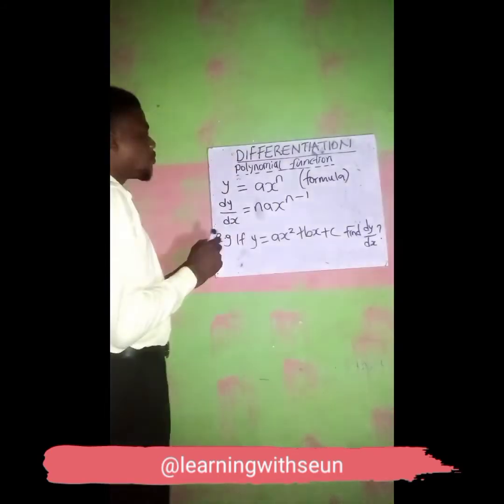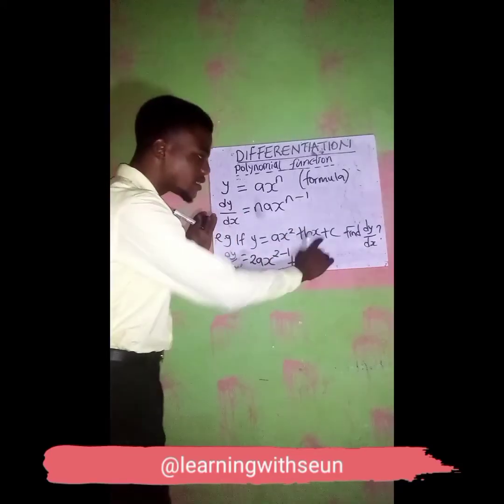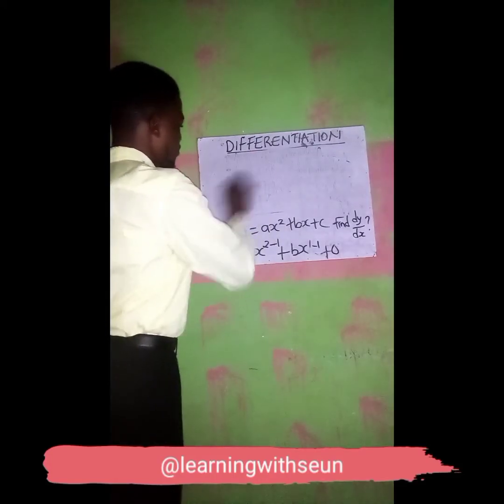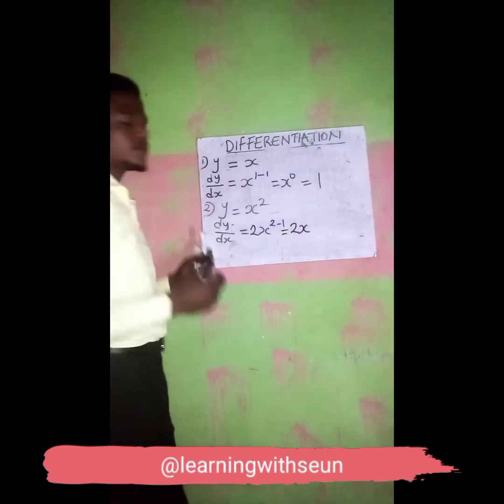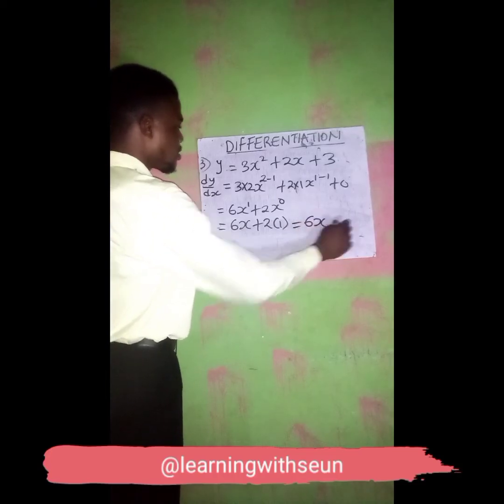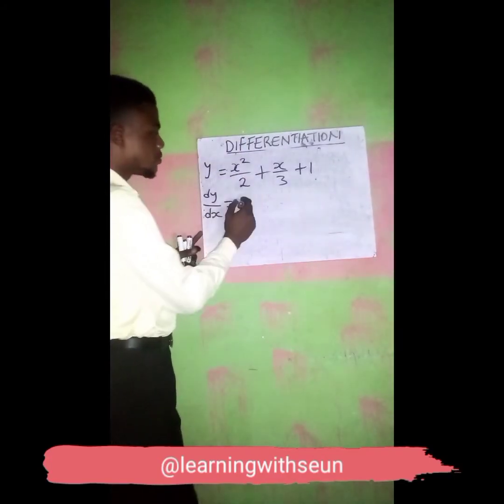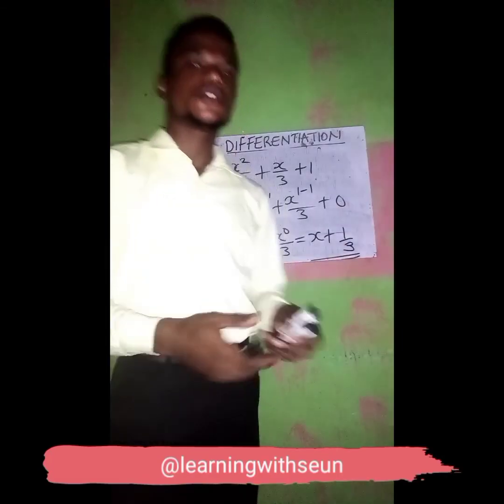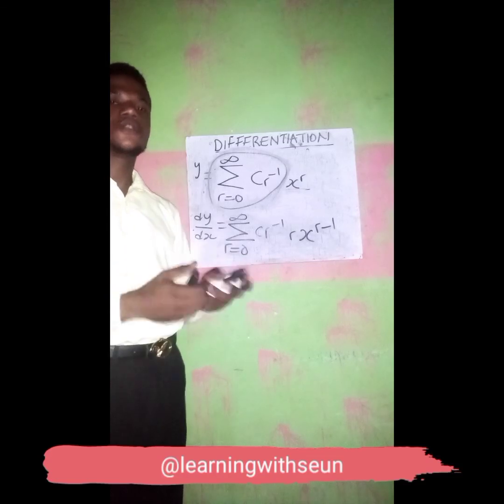DIFFERENTIATION OF A POLYNOMIAL FUNCTIONS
*DIFFERENTIATION OF A POLYNOMIAL FUNCTIONS SOLVED*🔥🔥🔥